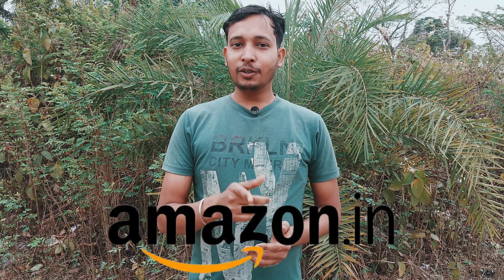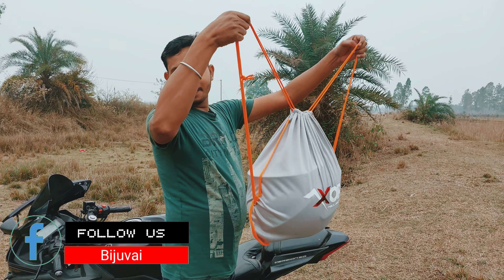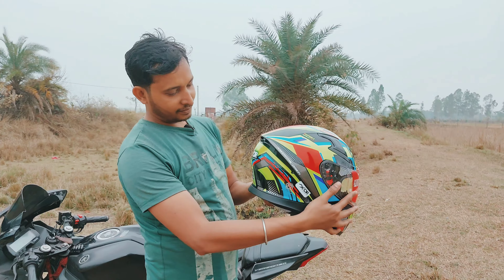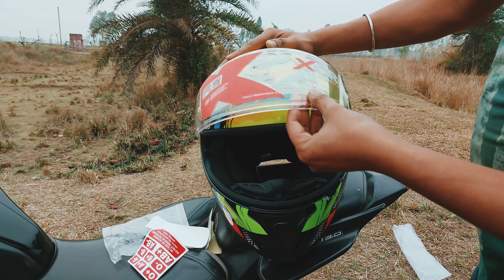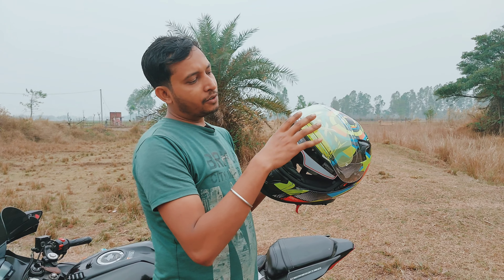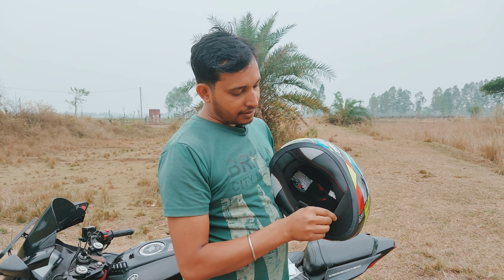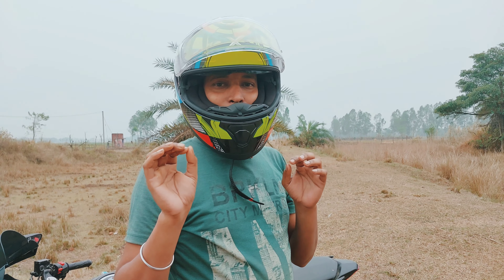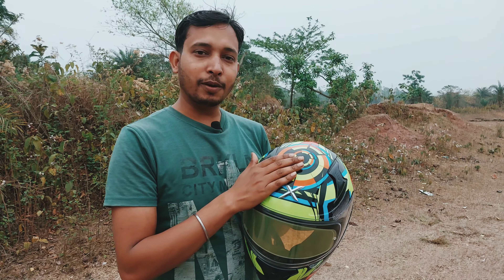Axor Helmets | সবথেকে Sefty TW Wheeler Helmets | Full Reviews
Here, you'll find everything from reviews of the latest EVs to tips for maximizing your electric driving experience. Whether you're a seasoned EV owner or just considering making the switch, we've got you covered. Our team of experts will bring you the latest news and insights from the world of electric mobility. Join us as we explore the exciting world of electric vehicles and help you make informed decisions about your next car purchase.

About Video :

Two wheeler Helmets  AXOR  , Full Reviews  .

About Channel:

                         BijuVai YouTube channel e apanader sobaike Sagoto. Electric Vehicles, Electric Product Sambandhe Kichu Data and Review Kori.

steel bird